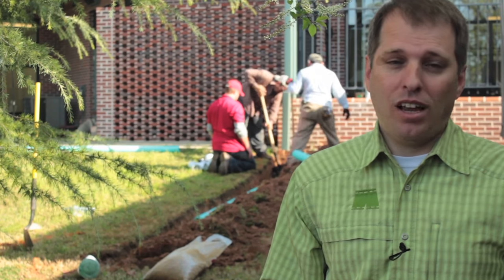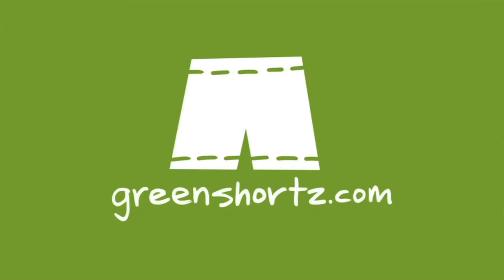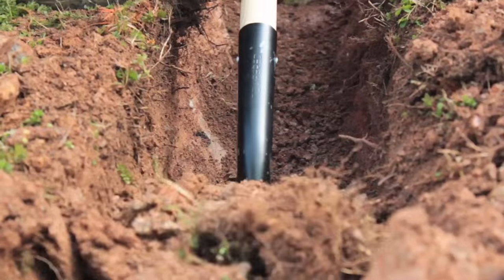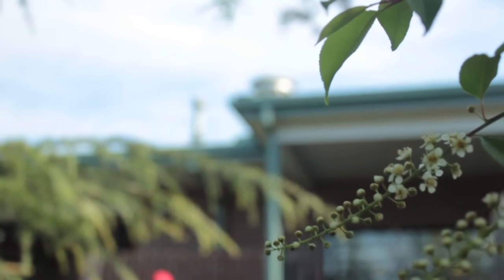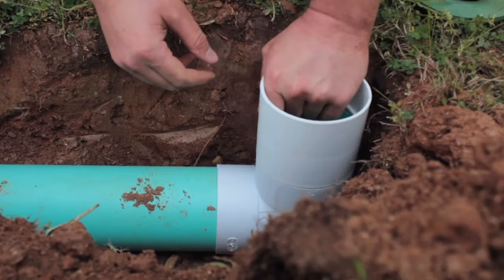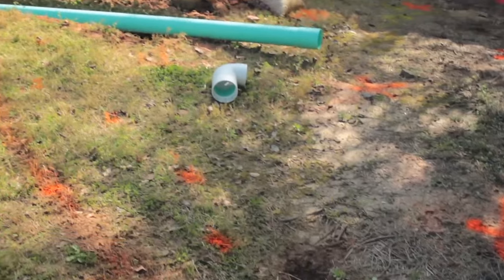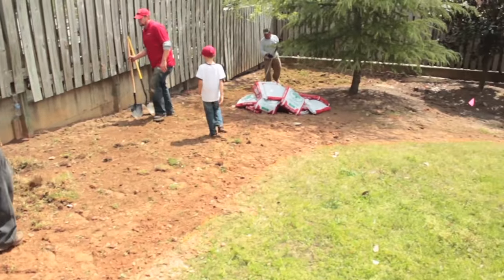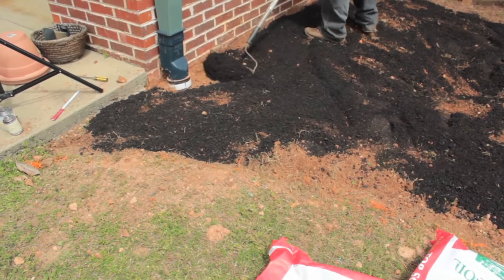Why To Install An Urban Rain Garden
Trevor & I observed the installation of a small urban rain garden capturing rooftop rain water from the Helene S. Mills Senior Center in Atlanta. While the rain garden didn't incorporate a berm, it did use plants, flowers and amended soil absorb rain water to reduce stormwater runoff and pollution in the dense impervious surface footprint of a large urban area like Atlanta, Georgia.